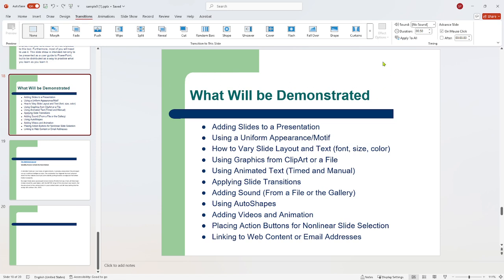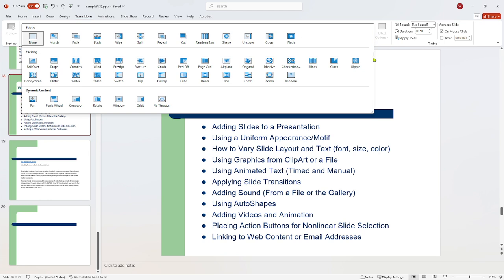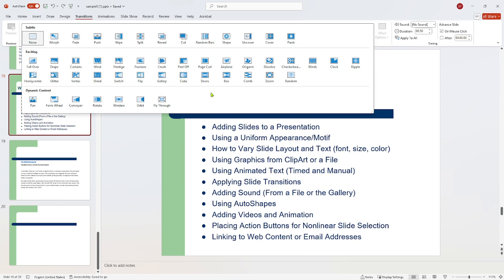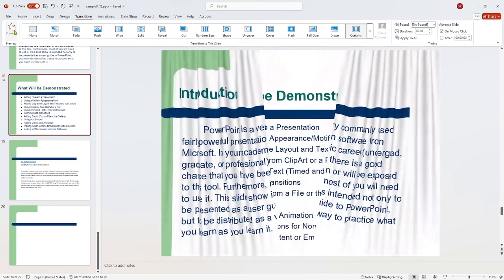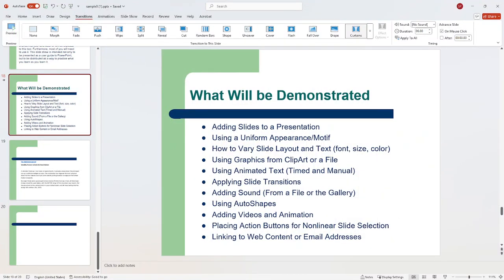How to Add Curtain Transition Animation Effect to a PowerPoint Slide [Full Guide 2026]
In today's video we cover: how to make animation in powerpoint, powerpoint add music to all slides, how to make a powerpoint presentation, how to make transparent image in powerpoint, how to make powerpoint presentation, how to insert audio in powerpoint, animated powerpoint slide, powerpoint slide design, powerpoint full course unique perfect tech, how to make a transparent wallpaper on android, powerpoint animation presentation tutorial, how to use powerpoint, powerpoint slide, powerpoint animation video tutorial